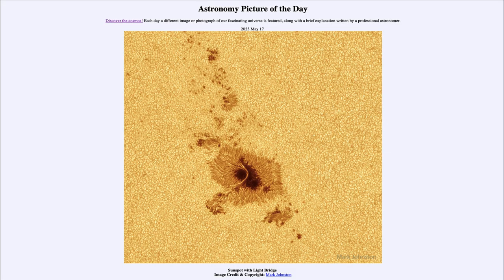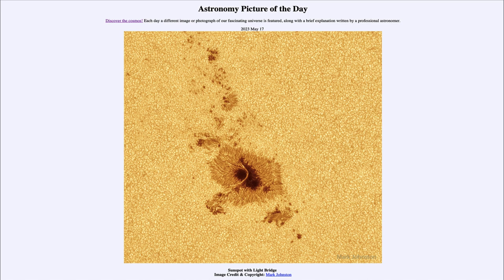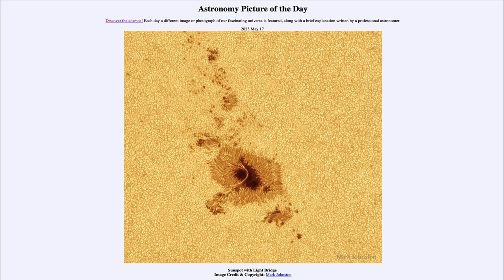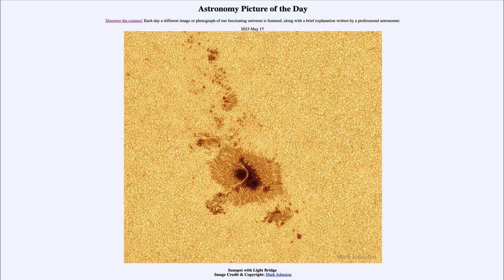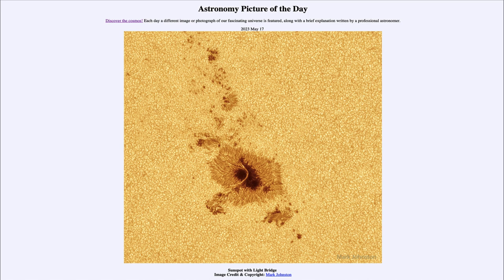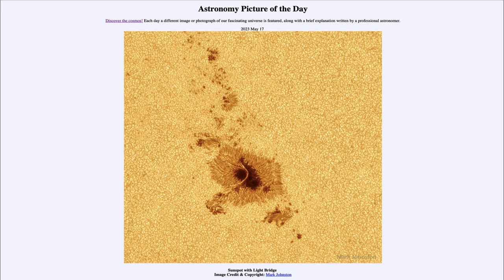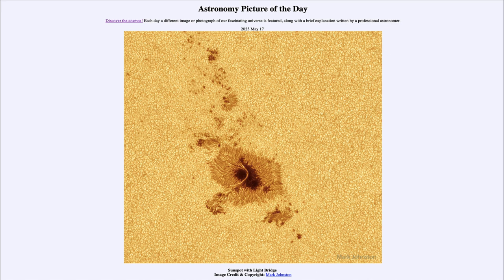2023 May 17 - Sunspot with Light Bridge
In today's image, we see a sunspot on the surface of our Sun. this is a cooler region on the solar surface where the energy flow has been inhibited by the strong magnetic field around the sunspot. We also see a brighter bridge of material that has been raised up above the sunspot and granulation on the solar surface.